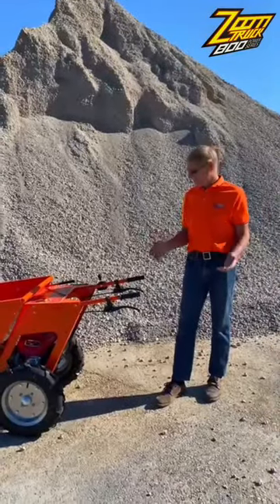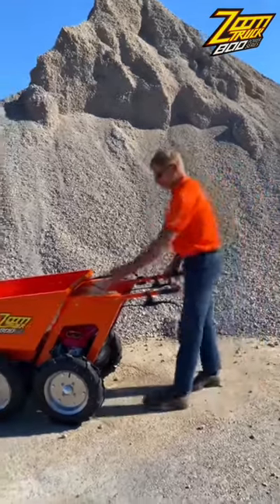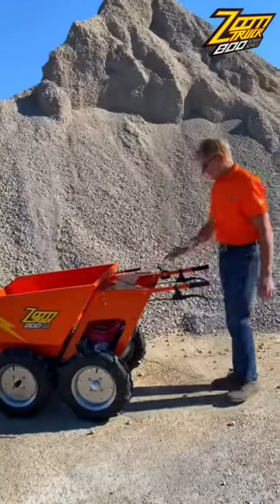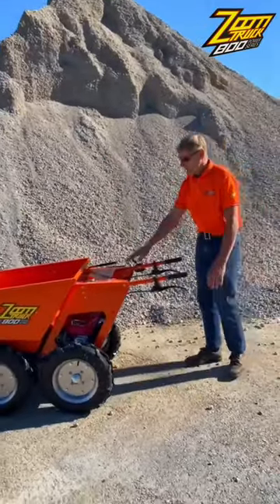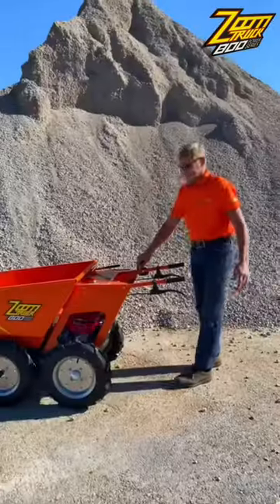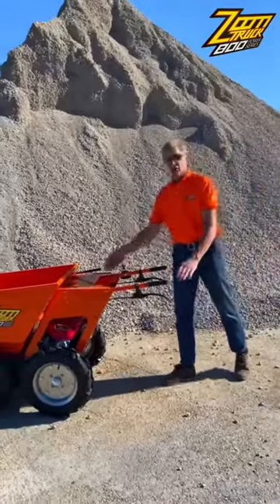All About Zoom Truck | Power Wheelbarrow